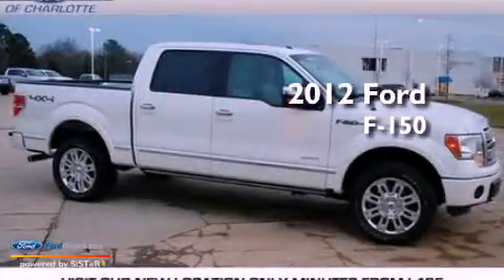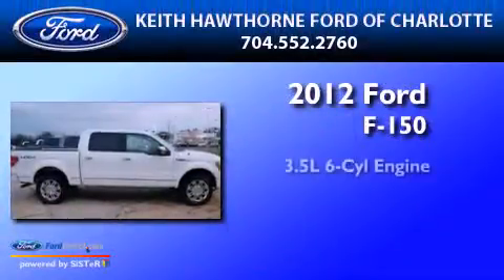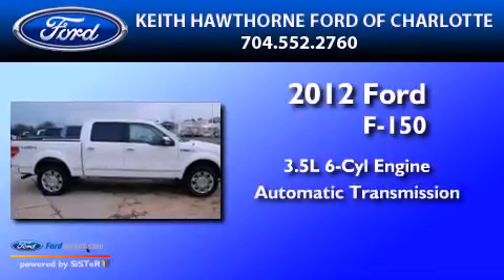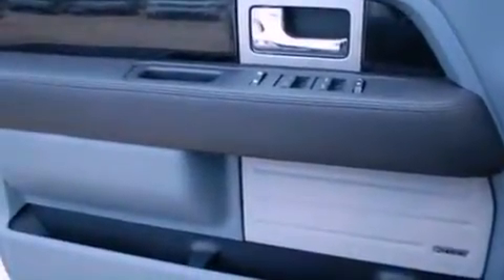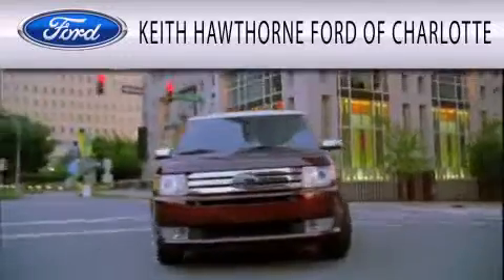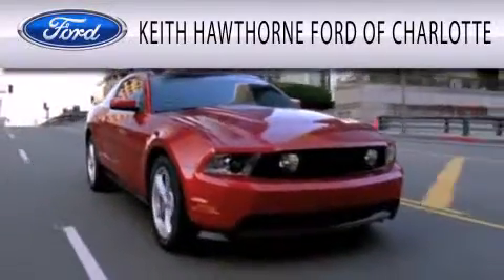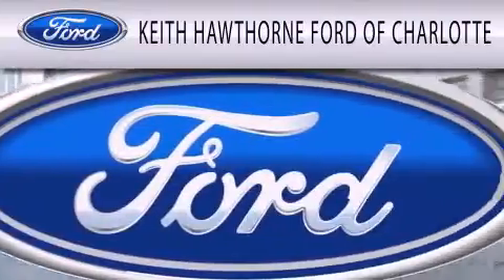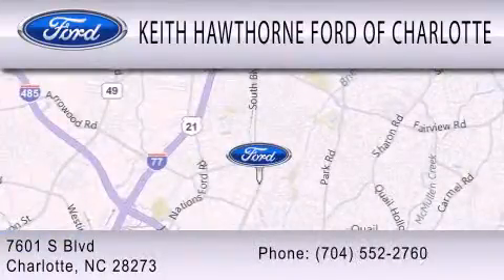2012 Ford F-150 Charlotte NC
Year : 2012
 Make : Ford
 Model : F-150
 Engine : 3.5L V6 24V GDI DOHC TWIN TURBO
 Trans . : 6-SPEED AUTOMATIC
 Exterior : WHITE PLATINUM TRI-COAT METALLIC

 2012 Ford F-150 Charlotte NC